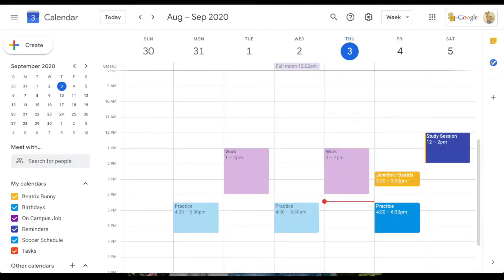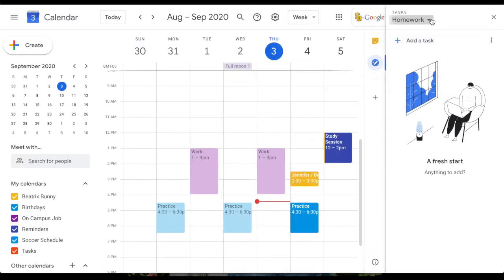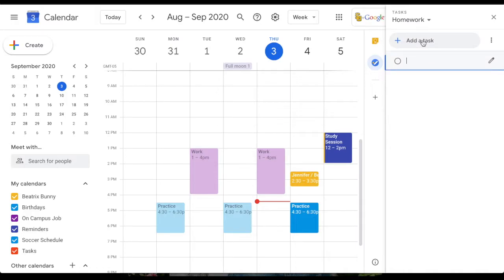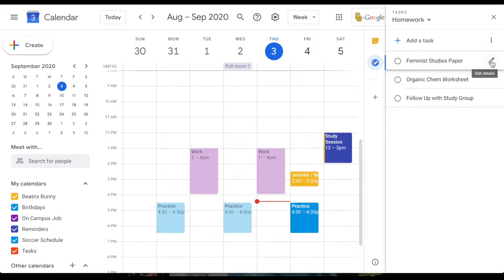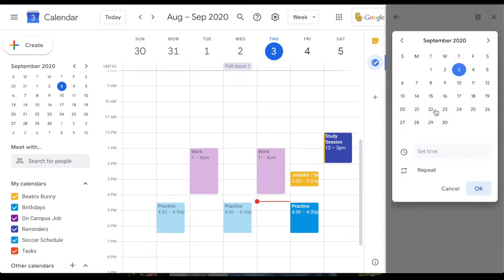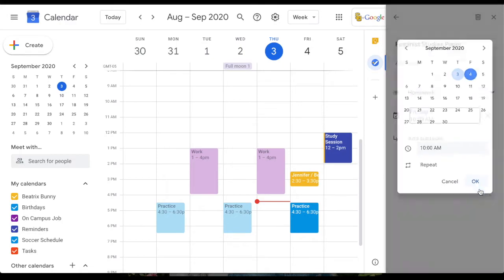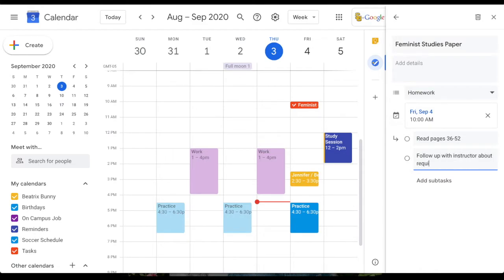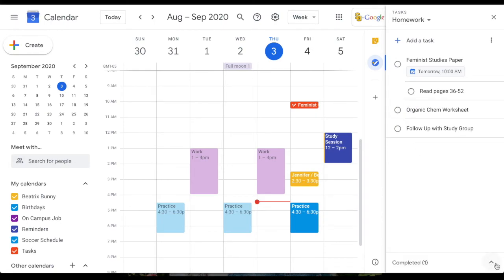How to use Google Task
This video will show you how to use Google Task.

Captions and/or transcript is available for this video.